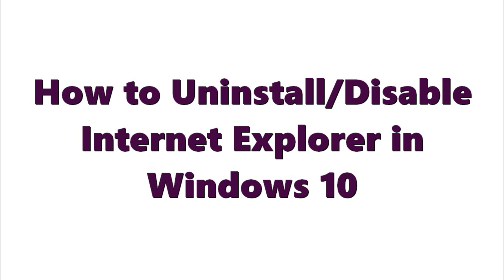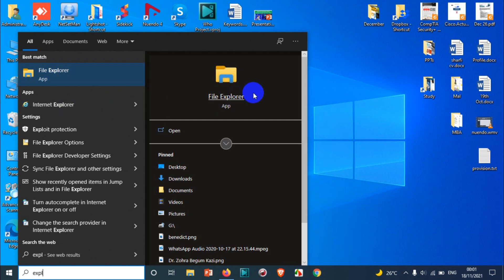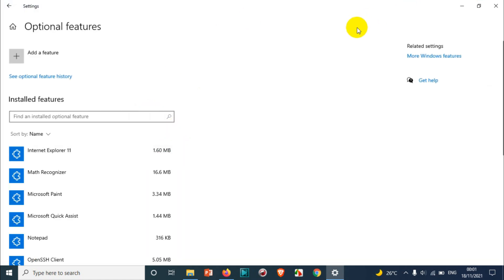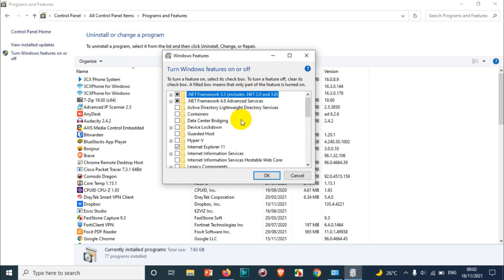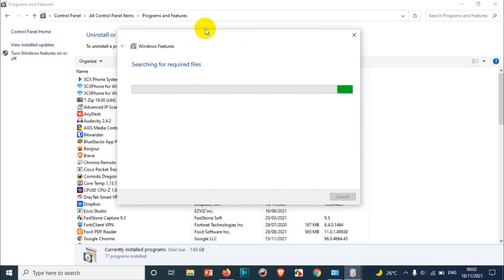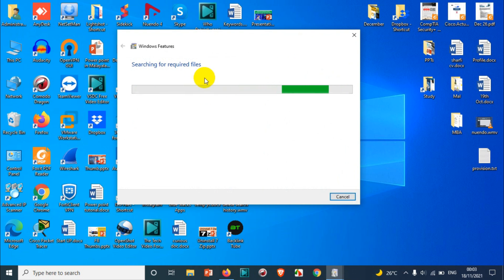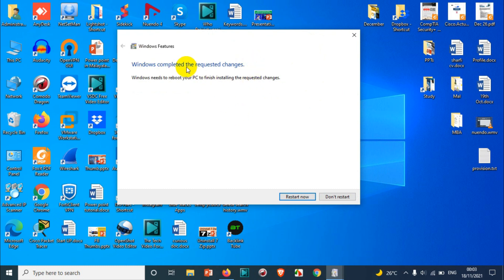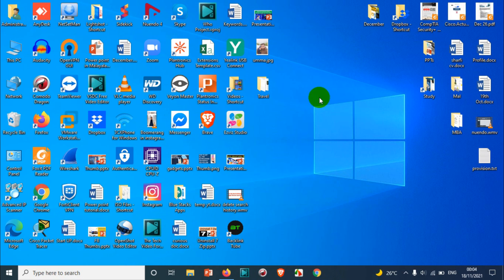How to Uninstall Internet Explorer on Windows 10 | Disable Internet Explorer on Windows 10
In this video, I am explaining how to uninstall internet explorer on Windows 10 or How to Disable Internet Explorer on Windows 10.

The procedure to turn off internet explorer on windows is easy and explained below:

To do this, follow these steps:

    Click Start and open Settings.
    Click Apps.
    Click Optional features.
    In the list of installed features, locate Internet Explorer 11. Click on the entry, then click Uninstall.
    Wait for the Latest Actions section to indicate reboot required.

1. How do I completely remove Internet Explorer from Windows 10?
2. Is it safe to uninstall Internet Explorer Windows 10?
3. Is it possible to uninstall Internet Explorer?
4. How do I completely remove Internet Explorer 11?
5. How do I Uninstall Internet Explorer 11 on Windows 10?
6. How do I Uninstall old Internet Explorer?
7. How do I completely remove Internet Explorer from Windows 10?
8. Is it safe to uninstall Internet Explorer Windows 10?
9. Is it possible to uninstall Internet Explorer?
10. How do I completely remove Internet Explorer 11?
11. How do I Uninstall Internet Explorer 11 on Windows 10?